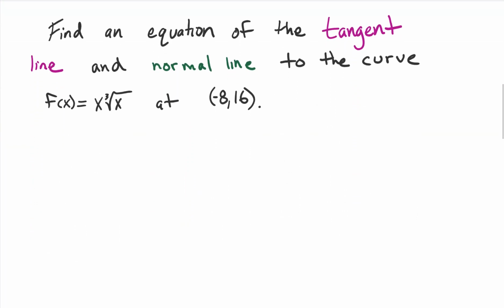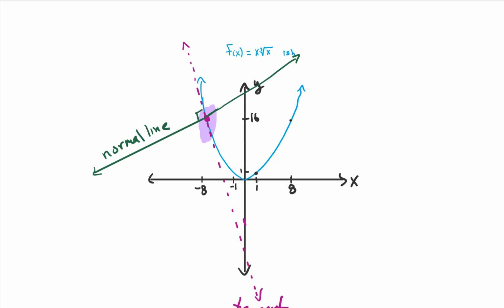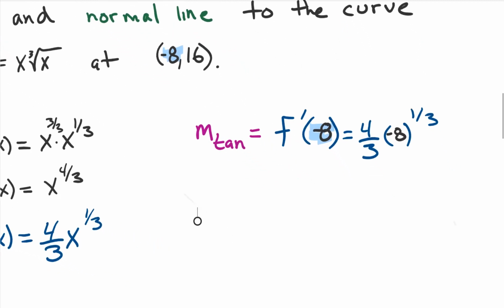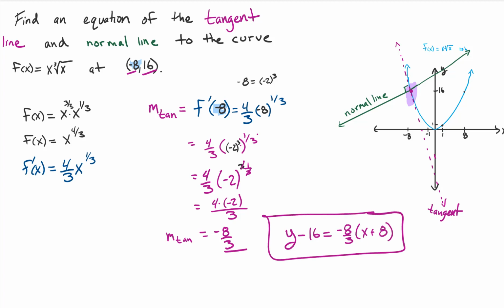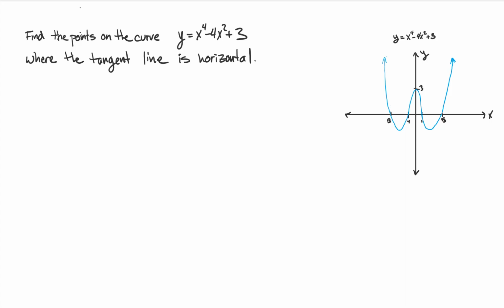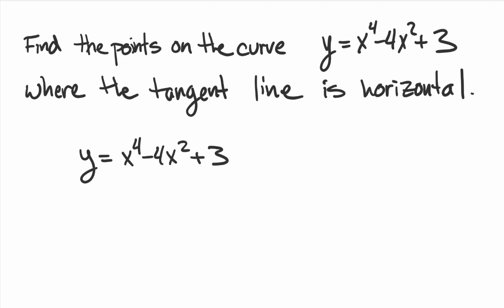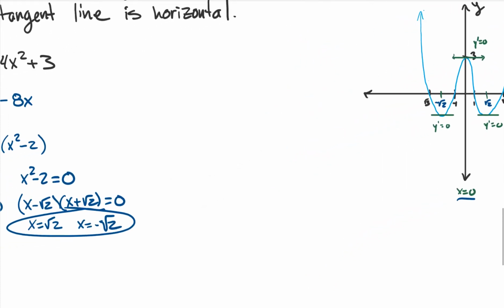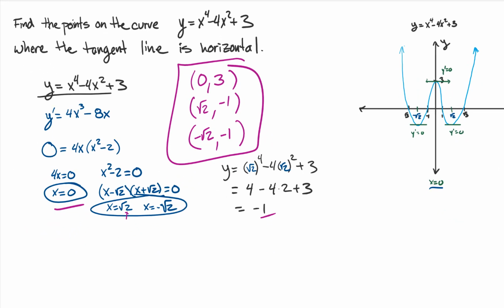3.3.5 Tangent Lines and Graphs